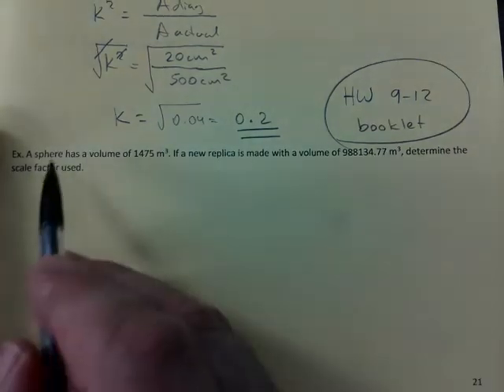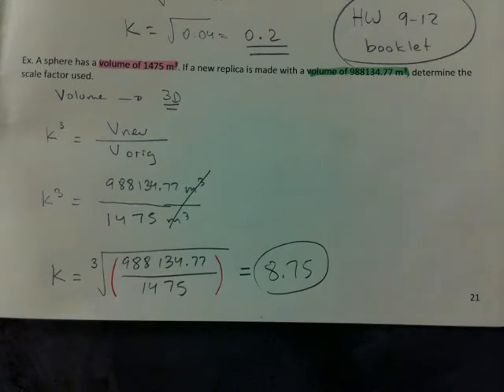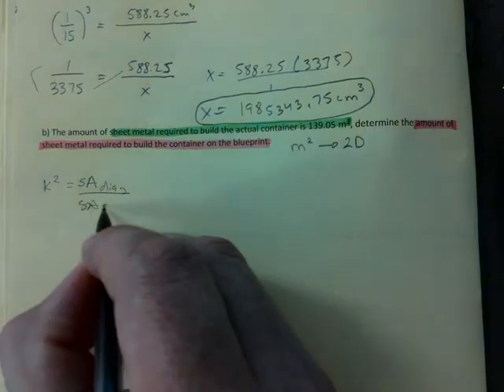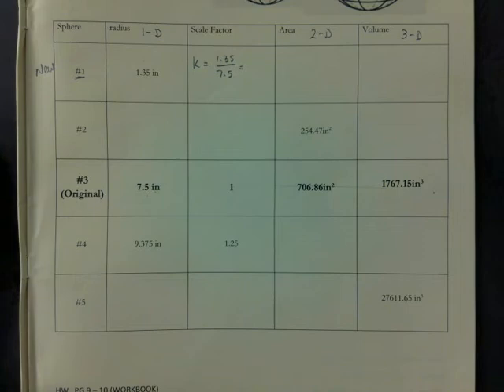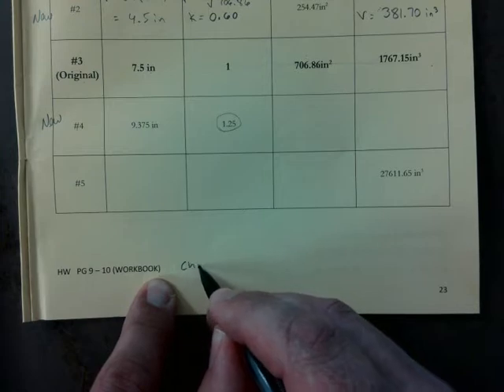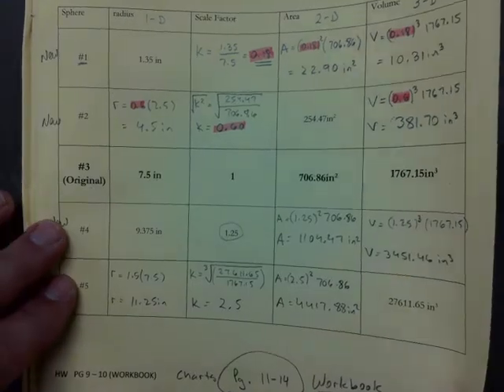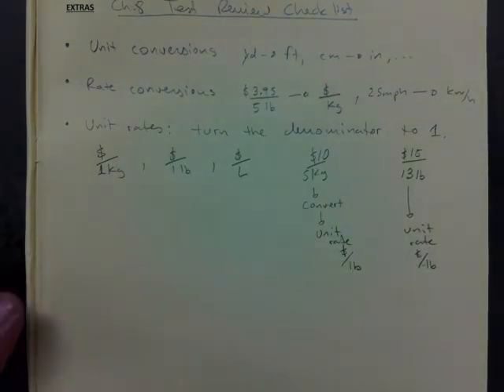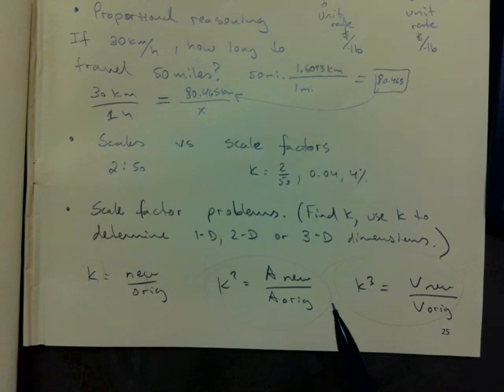APMR3S CH 8 Scale Factor problems, Charts & Review